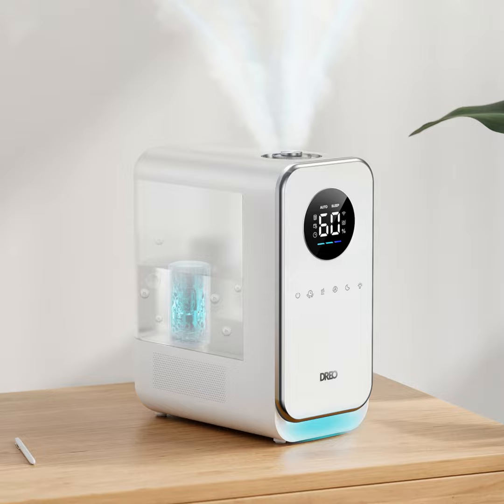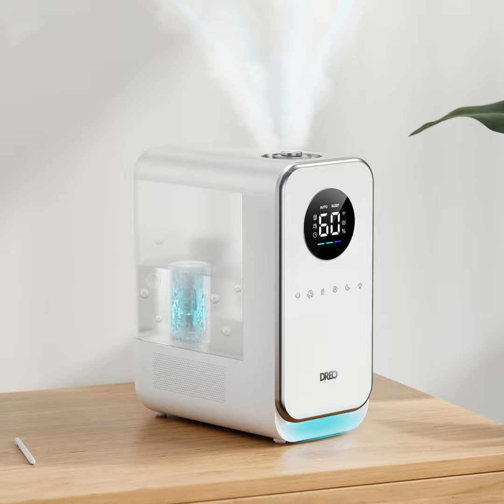Dreo brings smart control and comfort to humidifier line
Techstination, your destination for gadgets and gear. I’m Fred Fishkin.         Some record breaking cold this winter has left many households feeling pretty dry.     How to make the air healthier?    Dreo is out with a line of smart humidifiers that are app controlled, use what the company calls Mistwave technology….and really can make a big difference in your comfort.     You can select between cool or warm mist and the app lets you pinpoint the precise temperature you want.    Dreo is also making use of demineralization cartridges to prevent scale and white powder.   While it does add to the cost, they aren’t exorbitant…with a three pack selling for about 20 dollars…and each one is able to filter about forty gallons of water.   The humidifiers are smartly designed, are quiet…important for bedrooms…and competitively priced to be affordable.   can find us at Techstination.com. I’m Fred Fishkin.